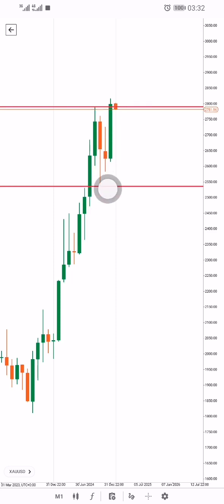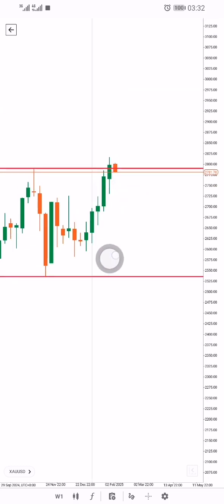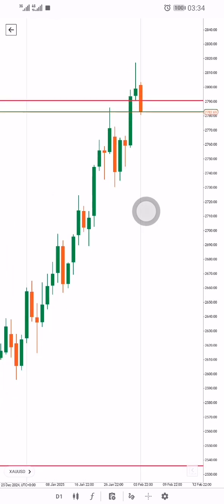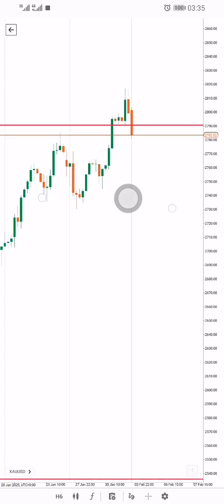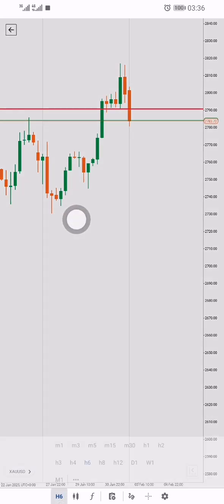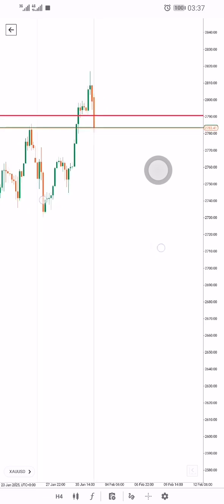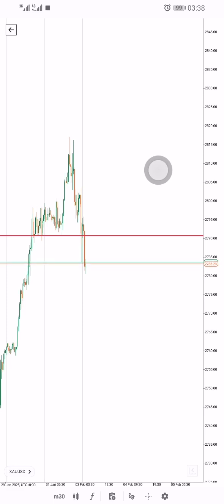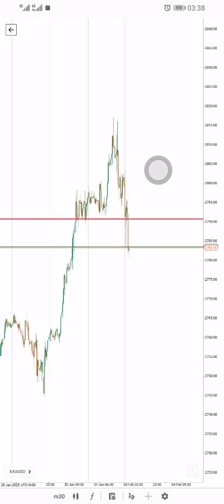3rd February,2025 - XAUUSD Price Action Review and General Bias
This is the first video of the Gold series that I will be making this year as I follow price action.I will be sharing some trading Insights and trade management ideas.